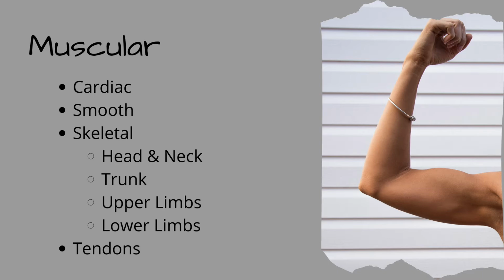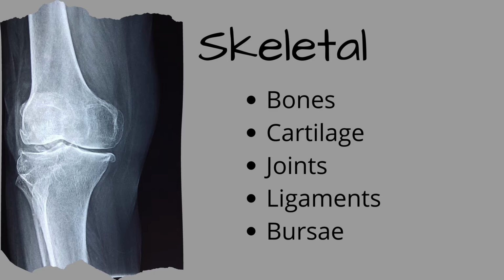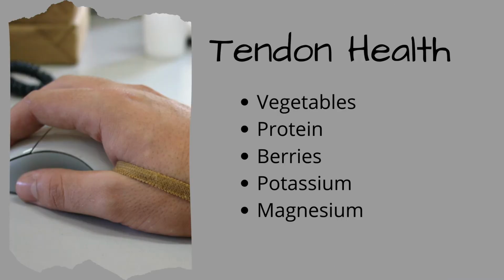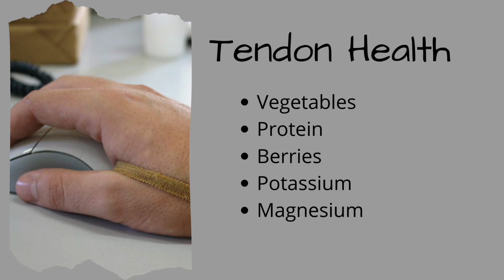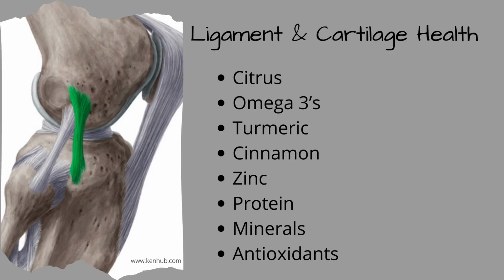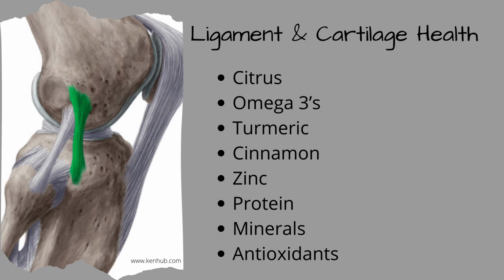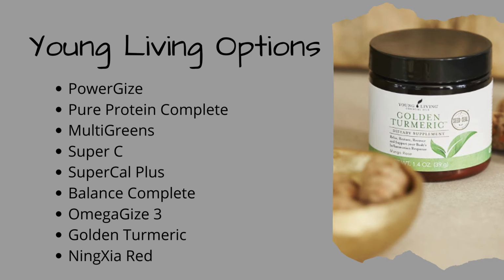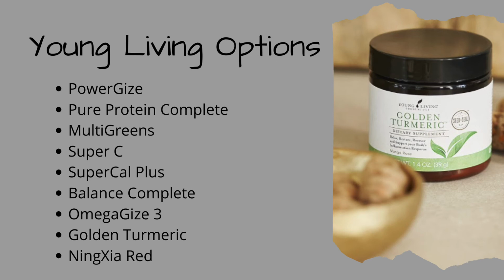Musculoskeletal System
Keeping your bones and muscles strong using natural options.